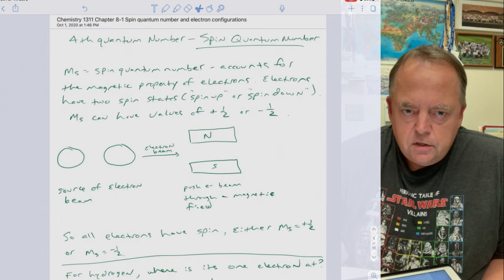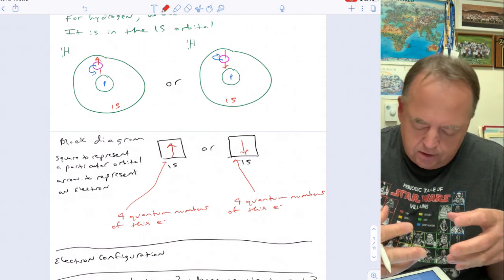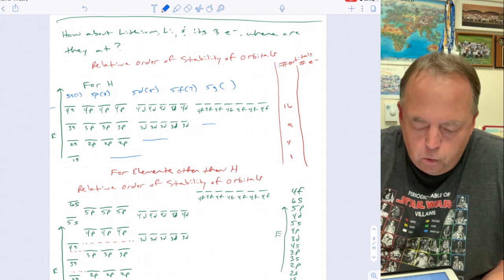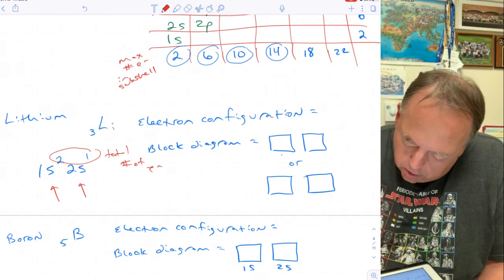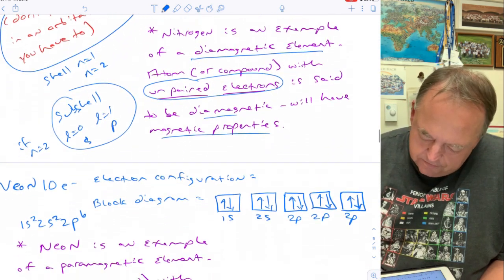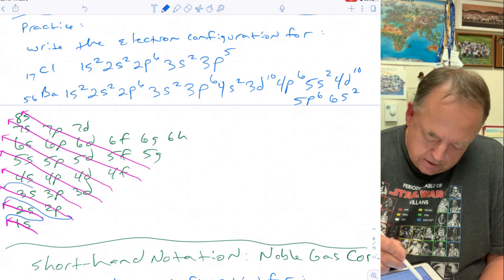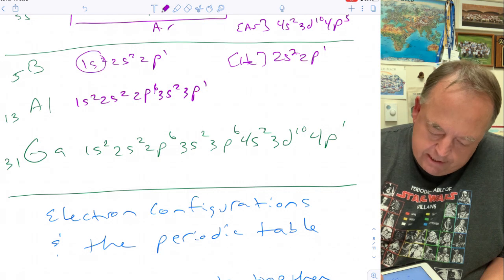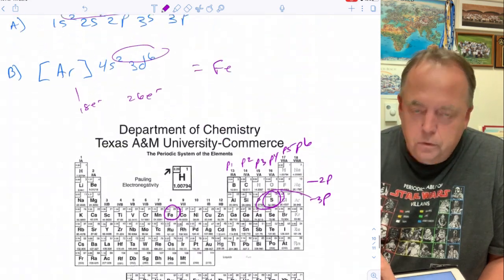Chemistry 1311 Chapter 8-1 Spin quantum number and electron configurations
a copy of the notes can be found at the following